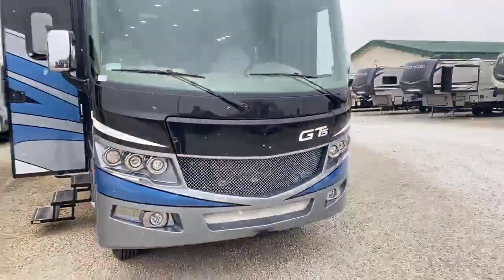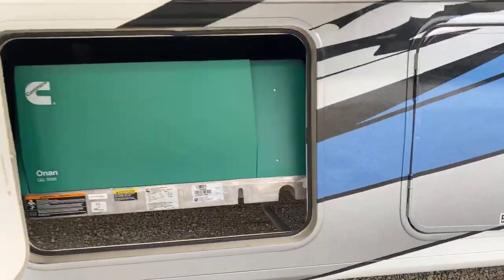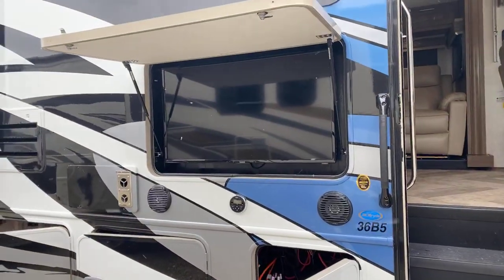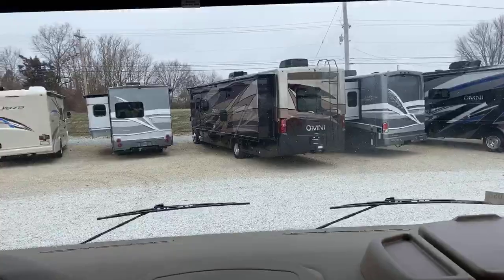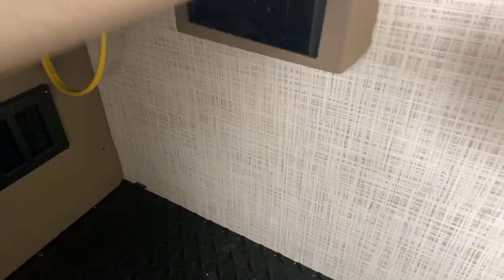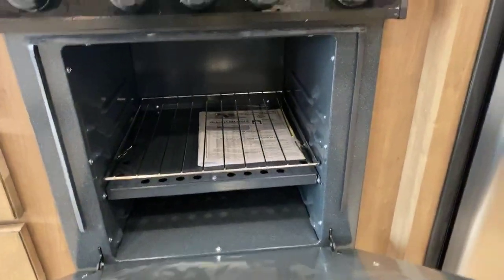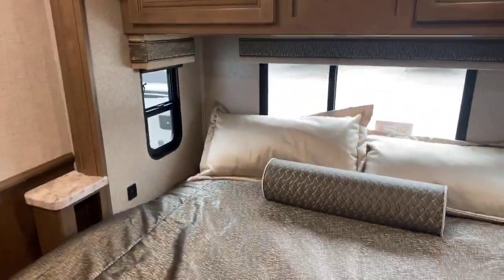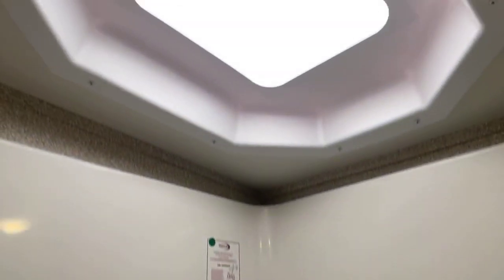2020 Forest River Georgetown 36B5 Class A Motorhome - Full Body Paint - Camp In Luxury!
Click on this Link to View The Current Pricing and Availability of Our In-stock Forest River Georgetown 36B5

To See the Other Available Forest River Georgetown Models Click on the following link!